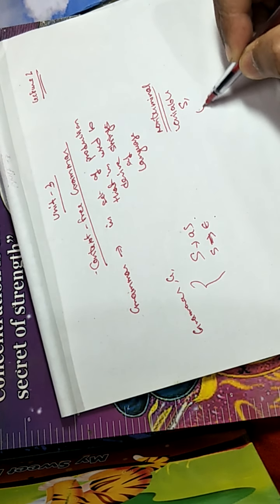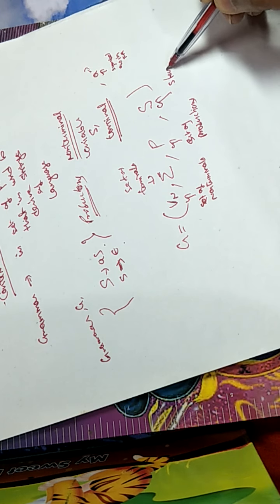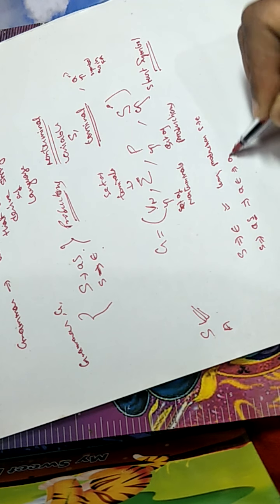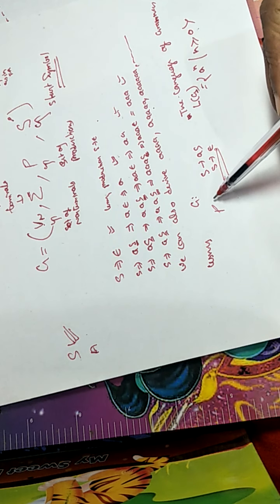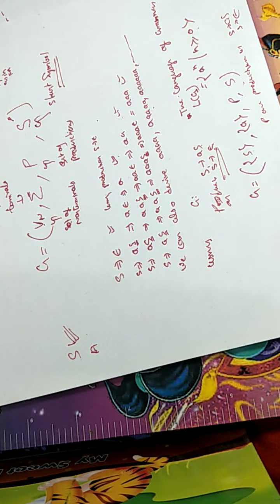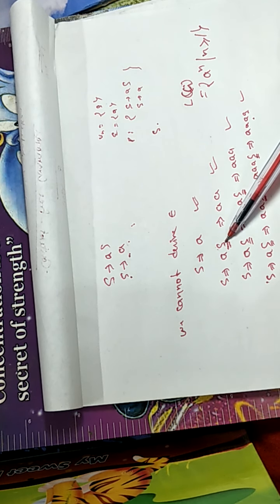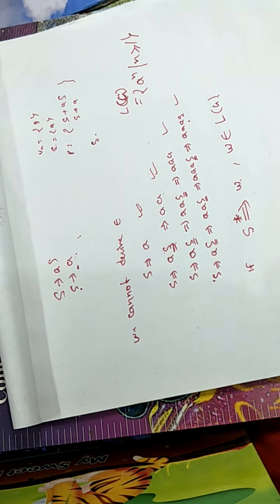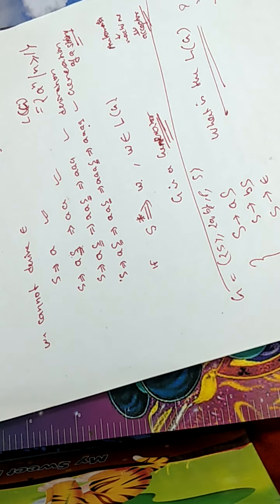3.2 Context Free Grammar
Introduction: Definition
CFG for L = { a^n | n greater than equal to 0}
CFG for L = { a^n | n greater than equal to 1}